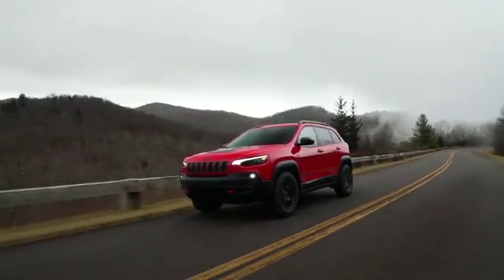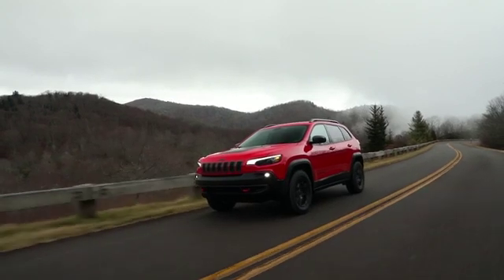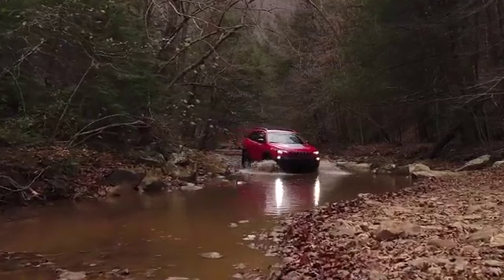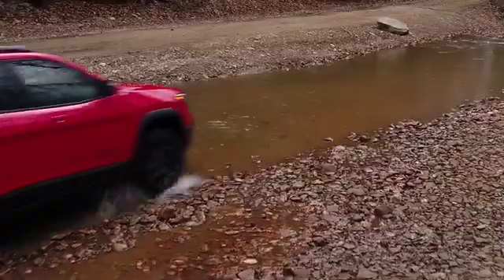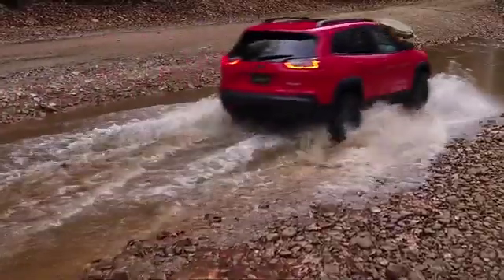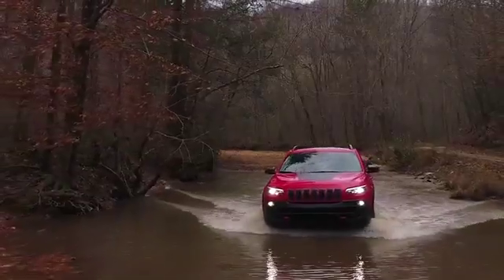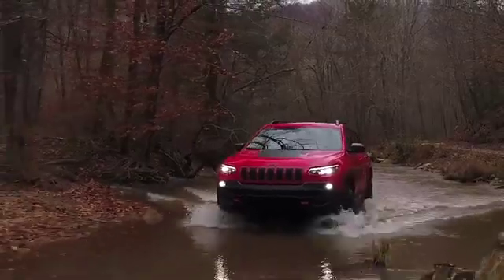2019 Jeep Cherokee Everman TX | Jeep Dealership Everman TX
2019 Jeep Cherokee Lone Star CDJR proudly extends all of their services to residents of Everman, TX. If you are in or around Everman and you are looking for the premier service, selection, and prices on all new or pre-owned vehicle then you need to look no further than Lone Star CDJR. The wonderful folks at Lone Star CDJR are experts in all things automotive related and are capable of doing whatever needs to be done to get you in a new vehicle today. There may be another dealership in your area, but there is not a better dealership than Lone Star CDJR. Do yourself a favor and make the trip over to Lone Star CDJR today to see why we are the premier dealer in the entire area.